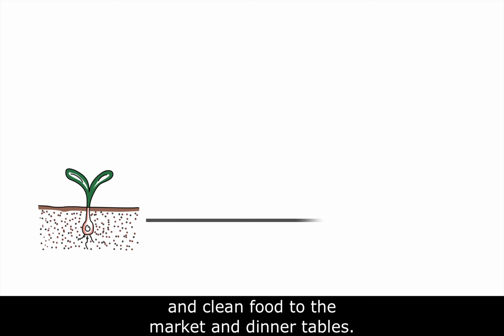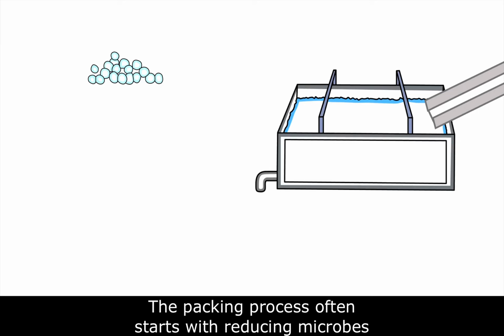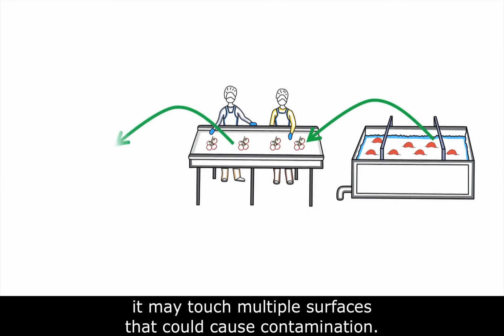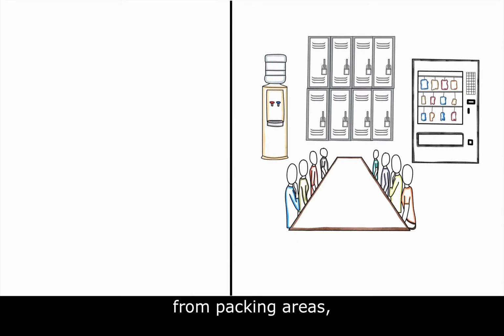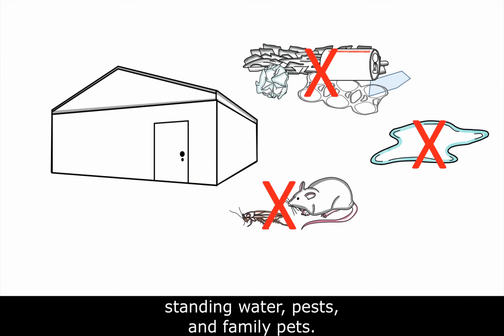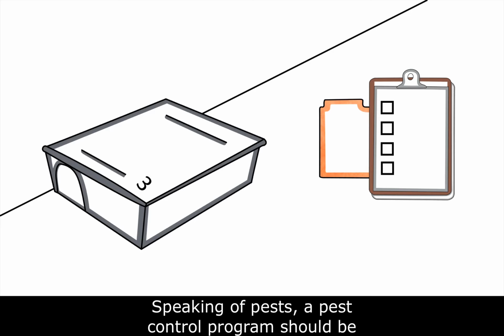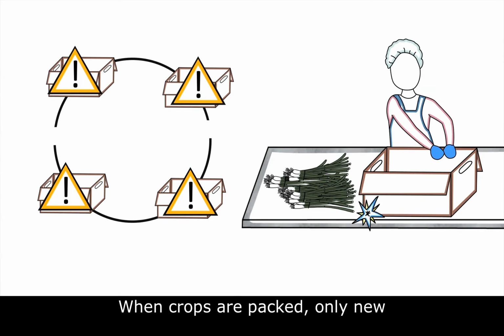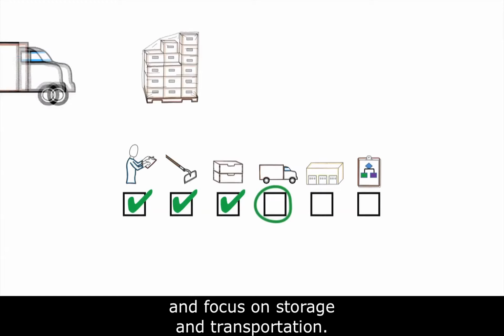GAP Part 3: House Packing Facility - English